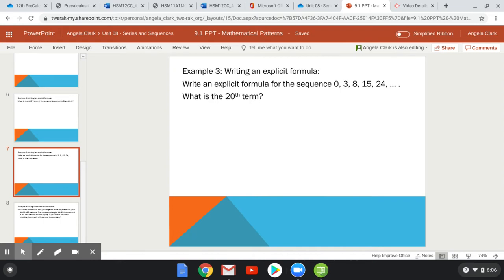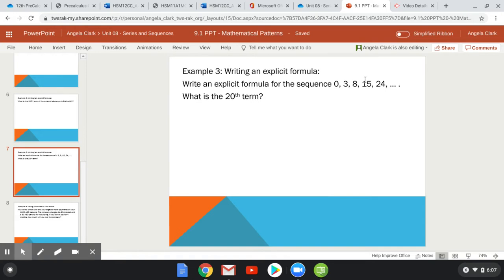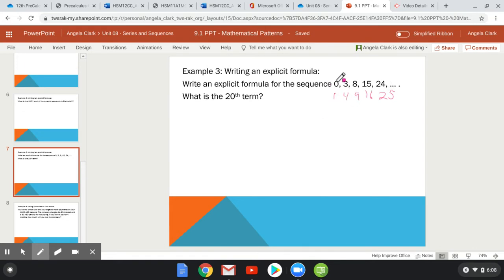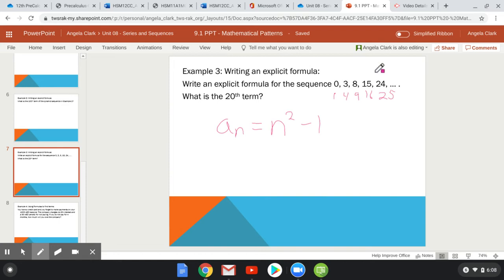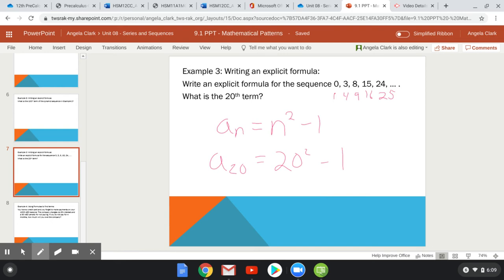9.1 part 5 Writing explicit formulas example 2